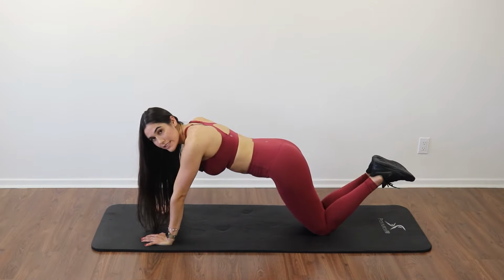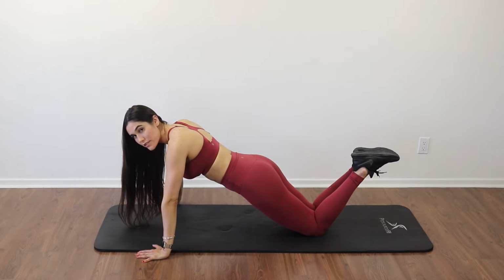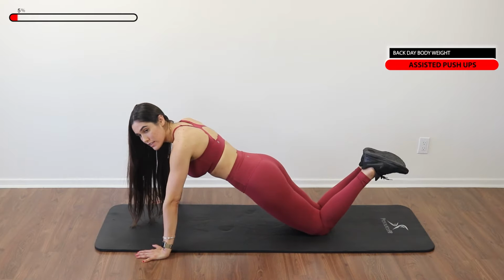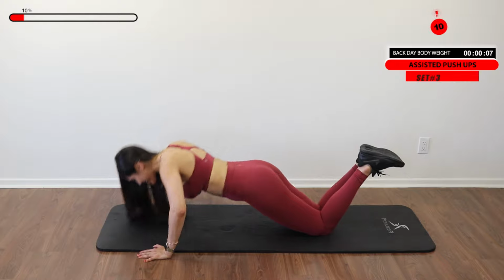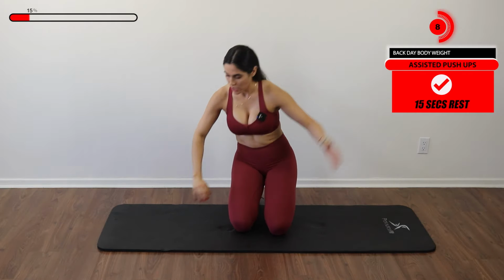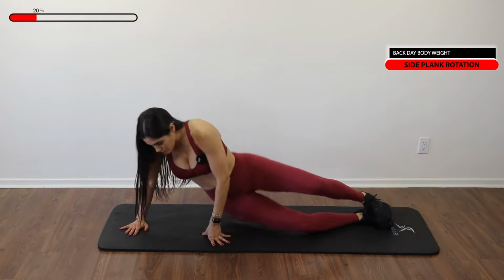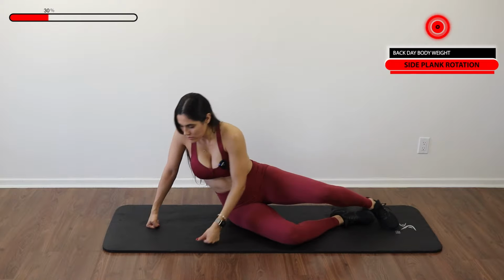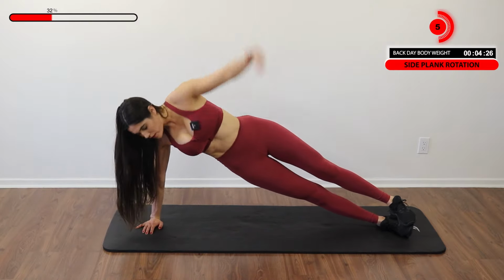10 Min Back Day Body Weight @Home Workout | Stronger Back + Better Posture | Carabella Riazzo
** NO DUMBBELLS NEEDED**
Let's get it. If you need gear, grab some below👇🏼

GEAR NEEDED FOR THIS WORKOUT:
Yoga Mat
Foam Roller
Resistance Bands
Bigger Bands
Ankle Weights

REMINDER💕💕 - Remember to be kind to yourself even if you see something you want to change🥰❤️

This back routine
- Focuses on: toning you back
- GOAL: sexy back
- Focus: get rid of back fat

EXERCISE BREAKDOWN
0:00 intro
0:30 assisted push ups
3:13 side plank rotations
7:50 swimmers
9:00 supermans